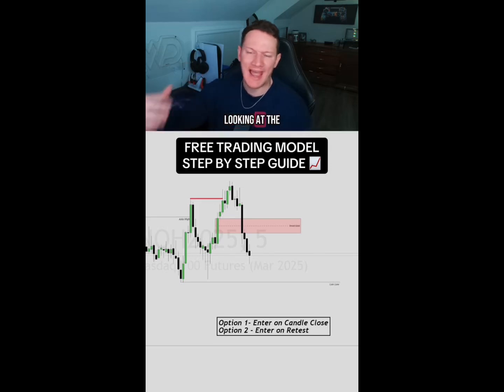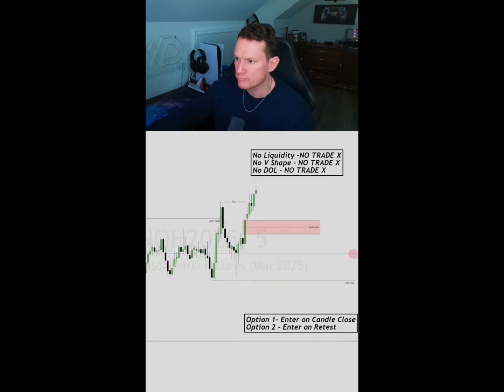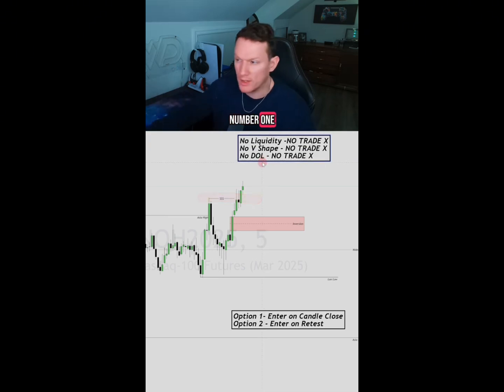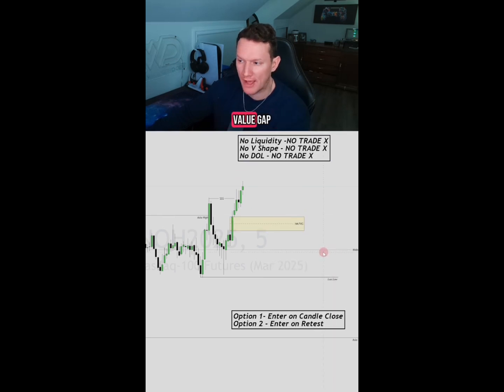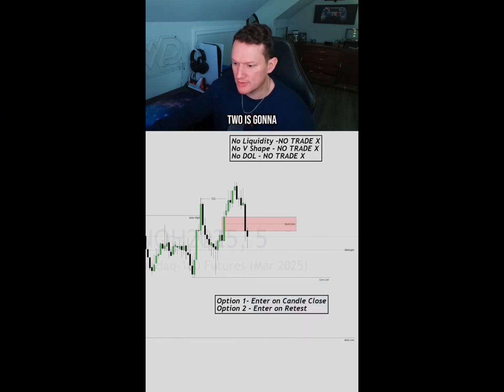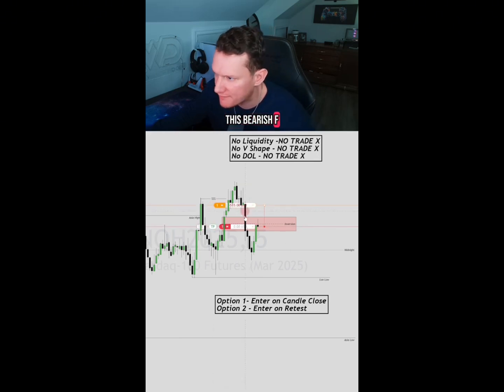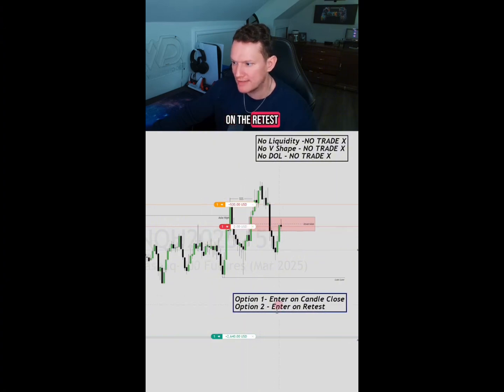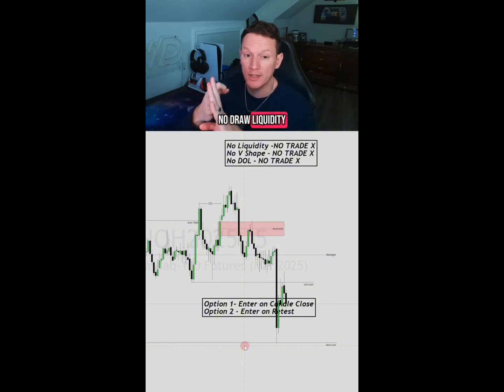Free Trading Model 📈 | Step-by-Step Forex Strategy for Consistent Profits (Beginner Friendly)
Are you tired of jumping from strategy to strategy with no real results? In this video, I’m giving you full access to a FREE trading model that I’ve personally used and tested—designed to help you trade with confidence, clarity, and consistency.

This isn’t just another theory-based lesson. This is a step-by-step guide that walks you through everything you need to know to start trading like a pro—even if you’re a complete beginner. No expensive courses. No complicated systems. Just pure, actionable value you can use right now.

What You’ll Learn in This FREE Trading Model:
 • A complete breakdown of the trading system from A to Z
 • How to read market structure and identify key zones
 • How to enter trades with sniper precision using price action
 • Risk management strategies that protect your account
 • The best timeframes, pairs, and trading sessions
 • How to develop the right trading psychology and discipline
 • Real chart examples and backtested results to show how it works

This model works for Forex, indices, crypto, and gold—because it’s based on market principles that never change. Whether you’re on a demo account or trading live, this guide is the perfect foundation to build your strategy and confidence.

Why This Free Model Stands Out:
 • No indicators needed
 • No signal groups required
 • 100% strategy-based and self-reliant
 • Easy to learn, easy to follow, and easy to apply
 • Designed for consistency—not hype

If you’re ready to stop guessing and start trading with structure, this video is for you. Watch till the end and take notes—because this could be the turning point in your trading journey.

If this video helps you, do the following:
 • DROP A COMMENT if you want the free PDF version of this model
 • SHARE this with a fellow trader who’s ready to grow